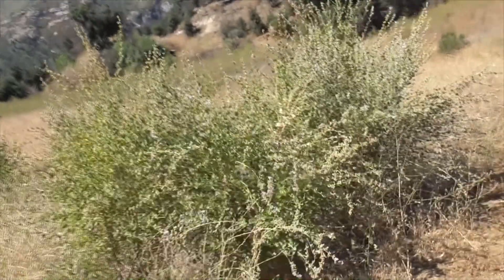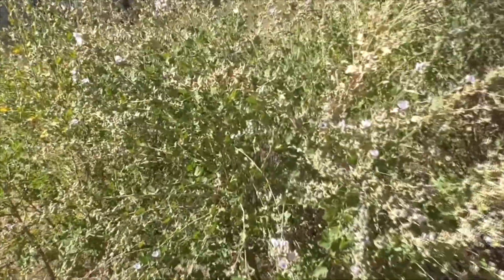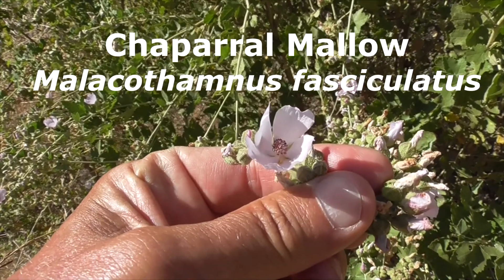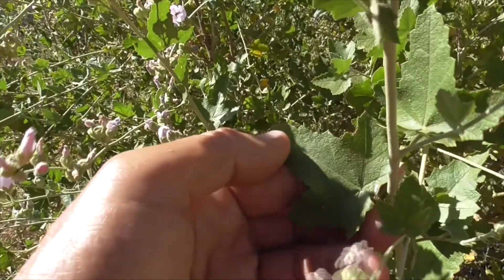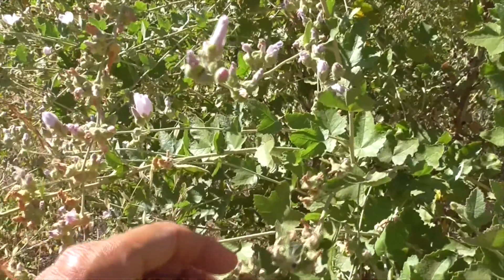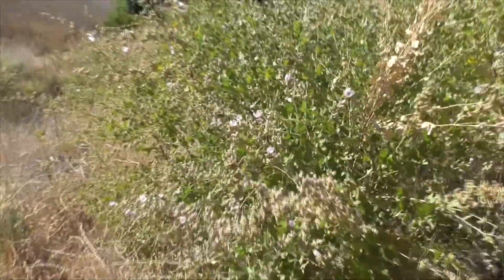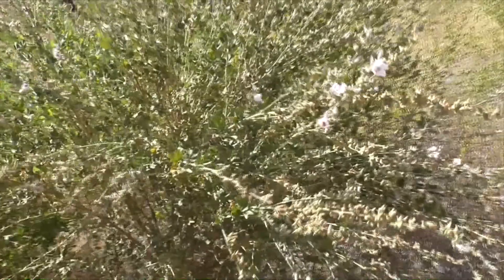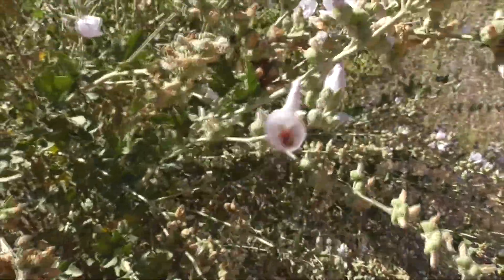CHAPARRAL MALLOW or BUSH MALLOW in 70 seconds (Malacothamnus fasciculatus)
Short video and narration on this very pretty cup-shaped flower we find in our California Chaparral and Coastal environments.  Chaparrall Mallow, aka Bush Mallow, Malacothamnus fasculatus.

Chaparral mallow is native to California and Baja California, where it is a common member of the chaparral and coastal sage scrub plant communities in many regions. It is a highly variable plant which is sometimes described as a spectrum of varieties, and which is sometimes hard to differentiate from other Malacothamnus species. In general, this is a shrub with a slender, multibranched stem growing one to five meters in height. It is coated thinly to densely in white or brownish hairs. The leaves are oval or rounded in shape, 2 to 11 centimeters long, and sometimes divided into lobes. Flowers come out in summer and are arranged on an elongated cluster. A shrub can have of thousands of pale pink flowers with petals under a centimeter long. One variety of this species, var. nesioticus, is a rare plant endemic to Santa Cruz Island, one of the Channel Islands of California, where only about 120 individuals remain. It is federally listed as an endangered species. (from CalScape)